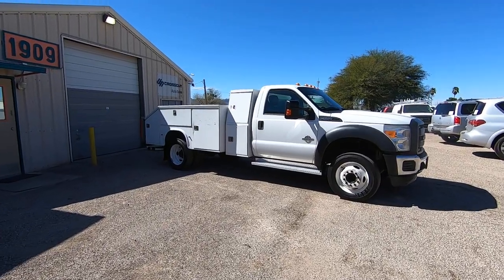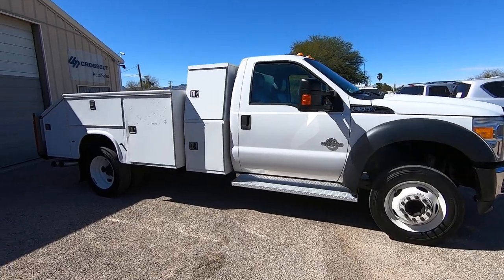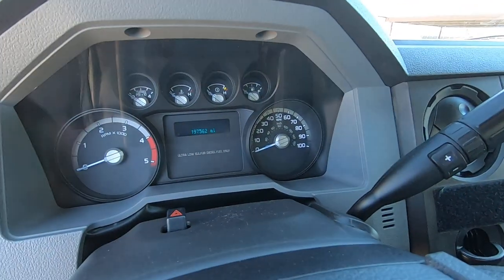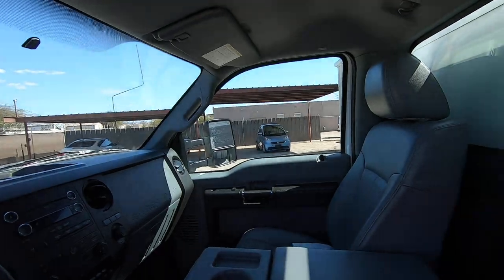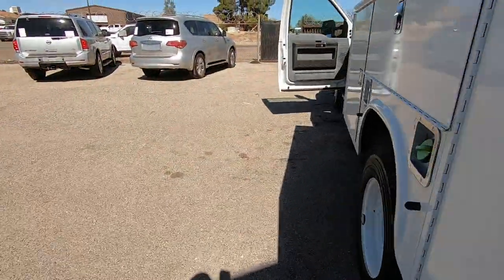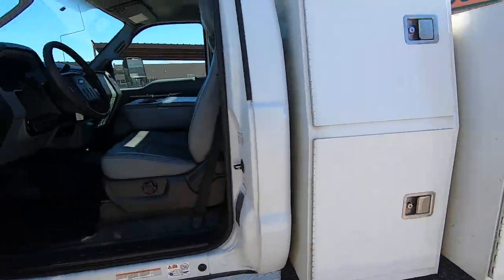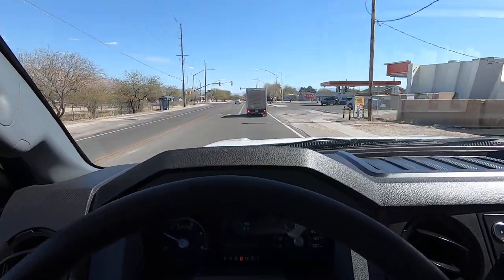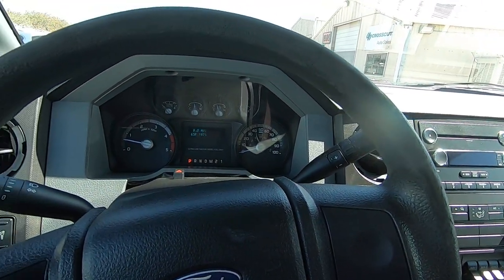2012 Ford F550 Diesel for sale at Crosscut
for all of the info and to buy online in minutes!